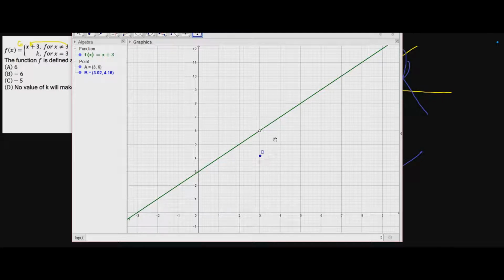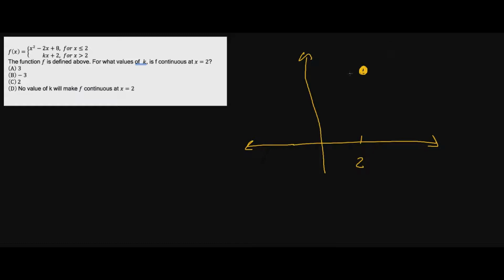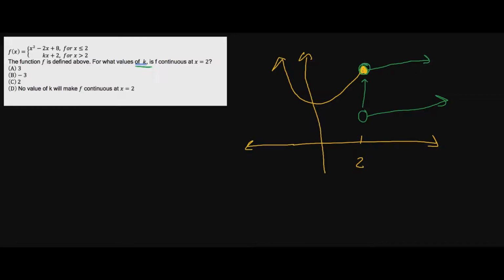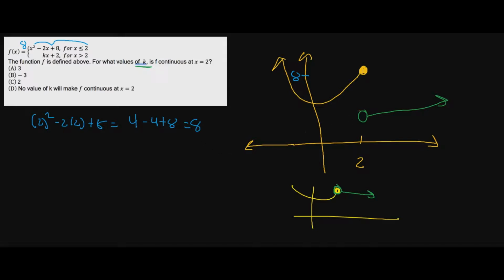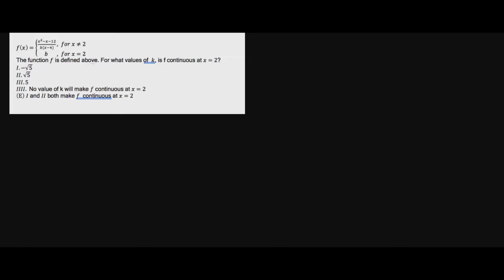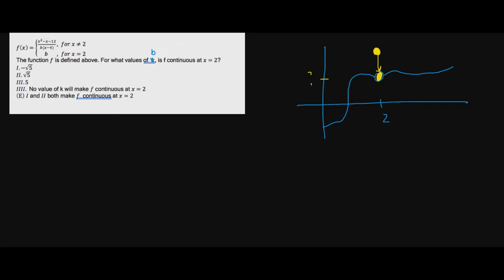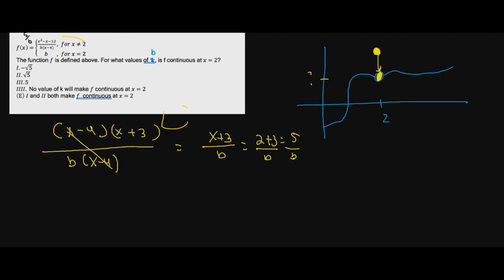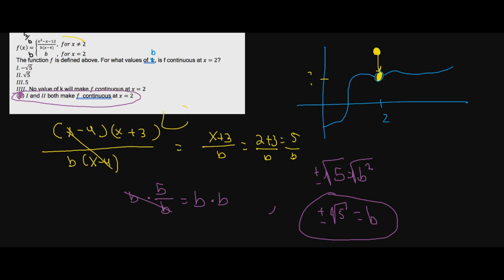How to Make a Function Continuous